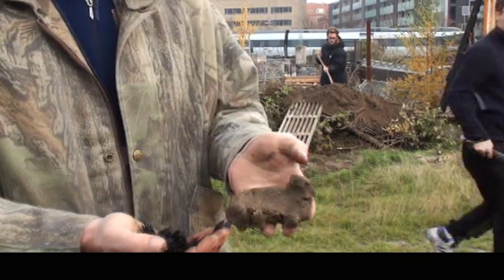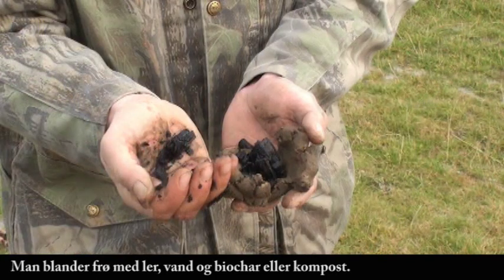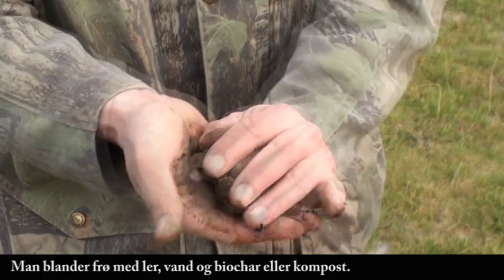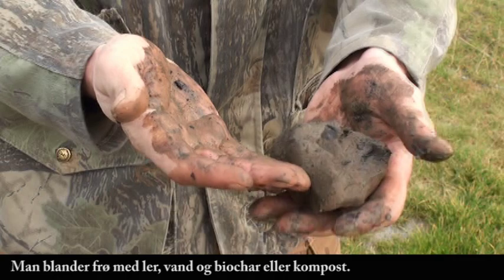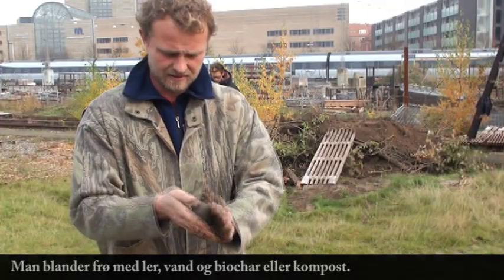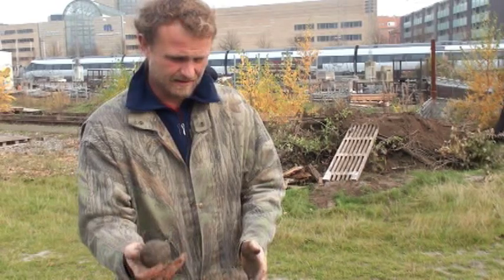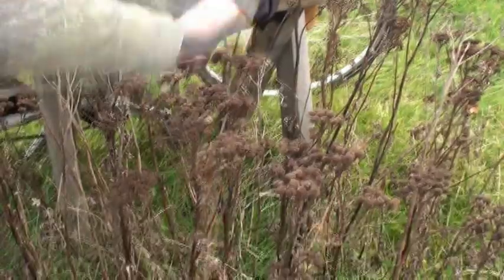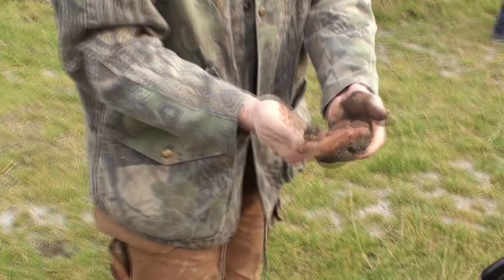Frøkugler og frøbomber er muglige redskaber i det urbane el. naturlige miljø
Jordforbindelse Frøkugler og frøbomber workshop i samarbejde med Kaospilot team 18 og Byhaven Urban Farming paa Godsbanen Aarhus 8000 Institut for ( X ).

(A description of the project Danish is available here if you prefer

Byhaven on Godsbanen Institut of ( X )

Existed since: Spring 2011 with a garden area of approximately 800 m2

Growing Conditions: raised beds with bottom + islands of asphalt + small winter tent + flowers volcano dyrhus + + D House

Entrepreneurial interest: Grow sprouts, plant hospital harvest leaf vegetable + green art + biochar and raised beds in accordance with the principles described in the following link and in collaboration

Core competency:

1 - Teach people to preserve the environment in the future and restore the damaged environment

2 - A laboratory for sustainable and aesthetic use of vacuum and the abandoned buildings for freight track / industry settlement

3 - Social gathering, organizing, participatory and free green workshops.

Experience with (materials, concepts, locations, projects, etc.):

1 - Materials: garden materials, earth, flowers, sand, wood, biochar, rocks, mushrooms

2 - Concepts: Between the paved roads and the massive buildings sprirer tomatoes, beans, parsley and lemon balm. In urban garden at the Department of (X) where the bees buzzing along with the chitchat that takes place among the garden's users - local, passersby and the promoters - who meet in the urban garden to flame out in beddene or just to be together.

4 - Projects: The project is from the start been seen as a "green" sustainable project, but it is far more a social experiment that shows how user participation and social inclusion, can leverage the work of developing the local area. It also means that when the garden closes down for the winter, no one can really know about the garden will bloom again next spring. It depends largely on local people's own commitment. The interesting thing is that it does not stop, but it is ongoing. Right now the garden is in construction phase, and no one knows quite what's going to happen.

Comments, requests for future projects, motto:

Byhave is a volunteer, non-profit community that aims to develop knowledge about the environment, sustainable technologies and practices that can be a source of innovative expansion of the local area and a single sustainable landscape.

Want to join in the fun? write to us.